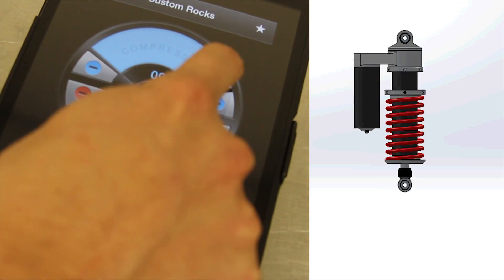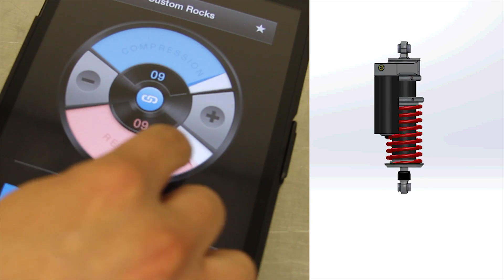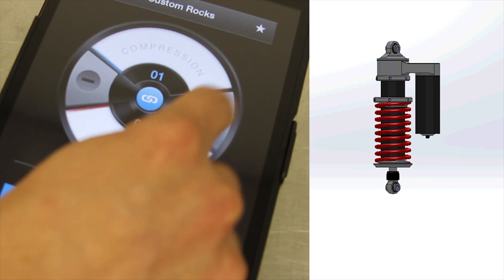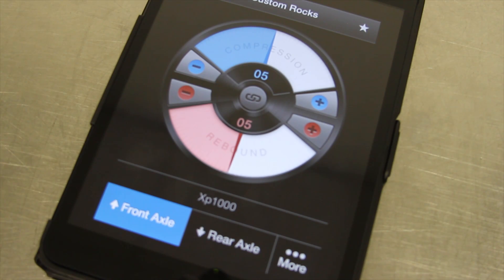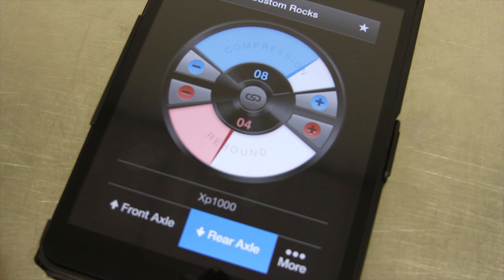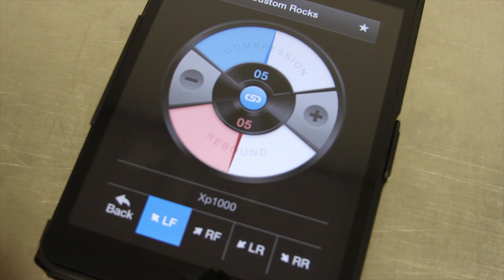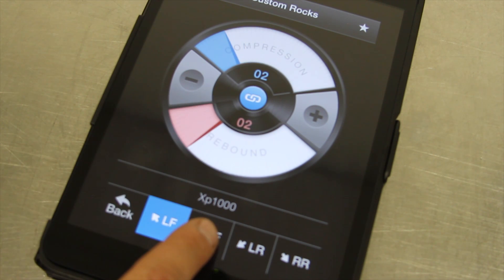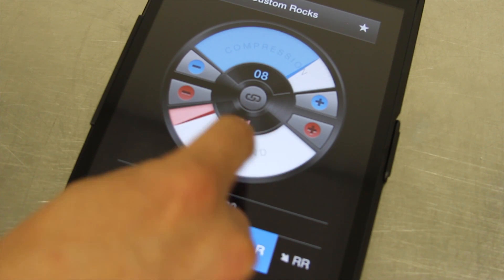JRide by JRi Shocks - Smart phone adjustable shock system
JRide is a patent pending electronically adjustable shock system developed by JRi Shocks.  This innovative system makes use of the JRi Shocks smart phone app and allows the user to remotely adjust the rebound and compression on their shocks without ever leaving the drivers seat.  Available for offroad UTV applications as well as street performance, the system comes with a number of pre programed presets designed to optimize performance in various terrain conditions.  The user has the ability to further fine tune the presets to suite their individual preference.